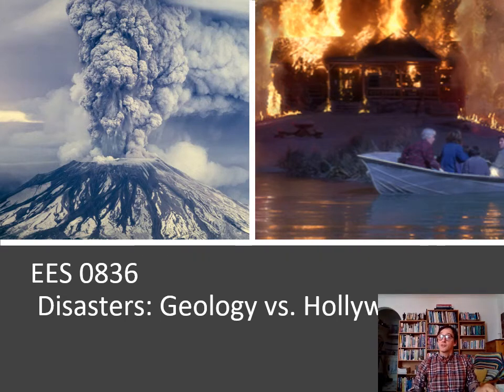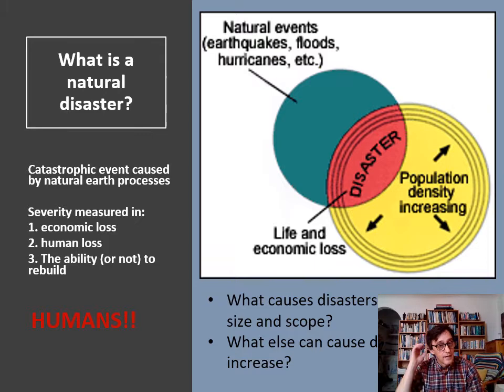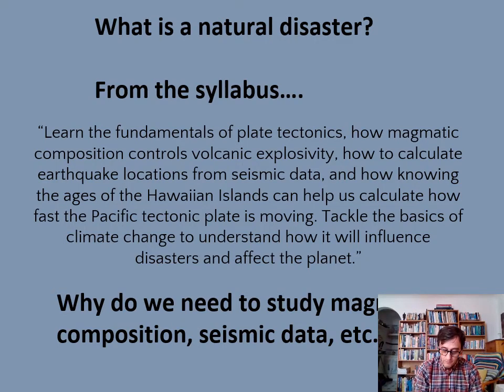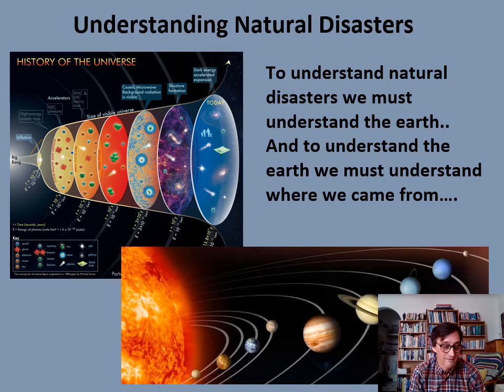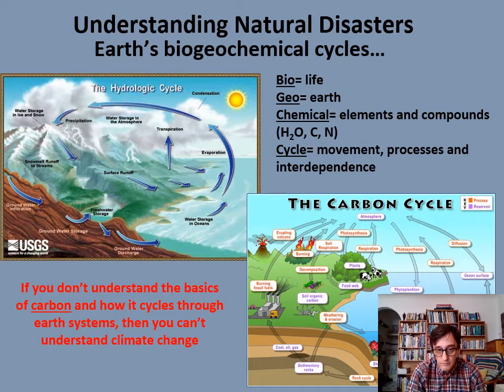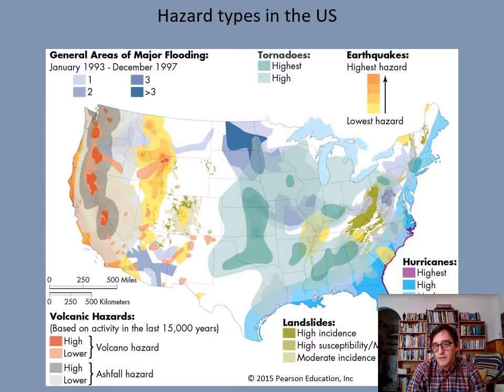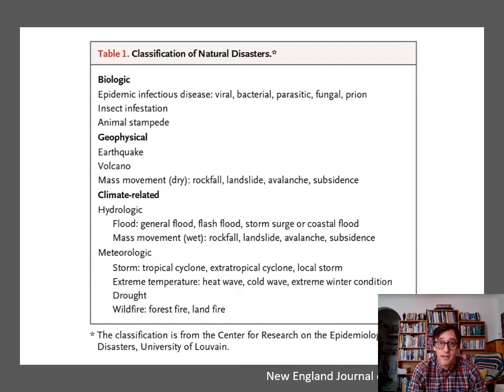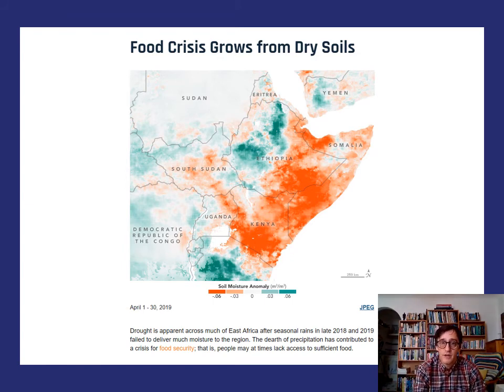Geollywood - Wk 1 Introduction to Geohazards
Course: Disasters, Geology vs Hollywood
Week 1 recorded lecture - Introduction to Geohazards

Temple University, Fall 2021
Author: Dr Glenn Havelock